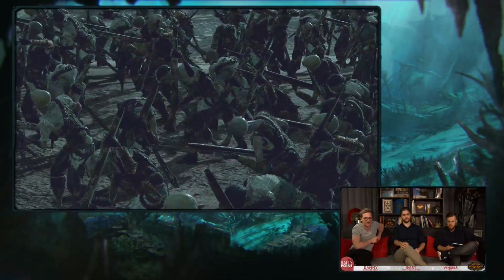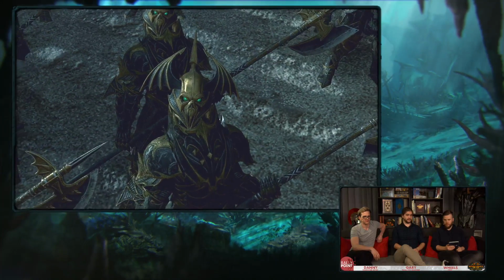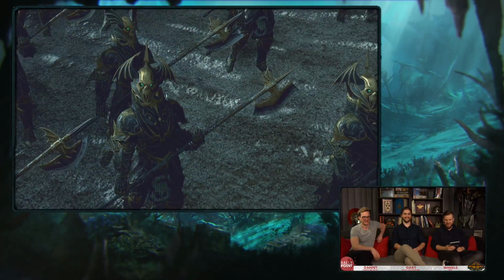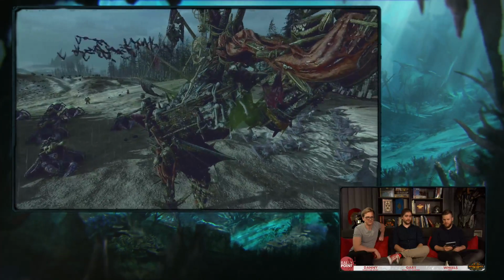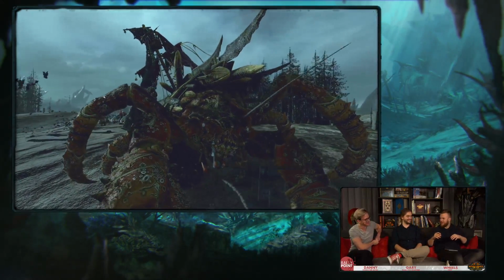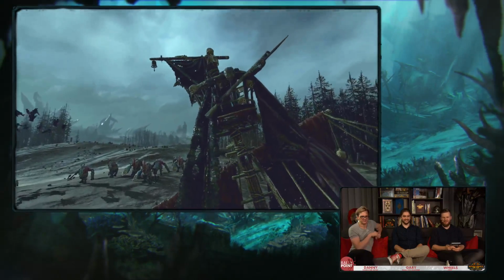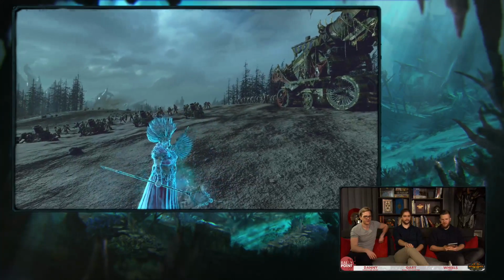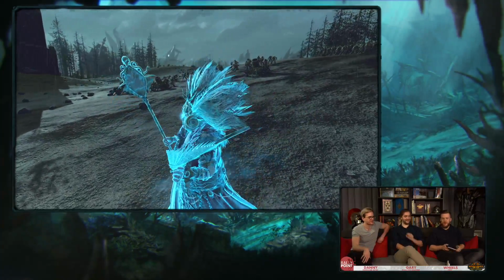Curse of the Vampire Coast - Live Roster Reveal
Join us as we reveal the ghoulishly cool roster of the Vampire Coast LIVE on Rally Point.

[This gameplay is still a work-in-progress and was recorded live on Twitch and YouTube.]

To pre-purchase your copy of Curse of the Vampire Coast visit Steam